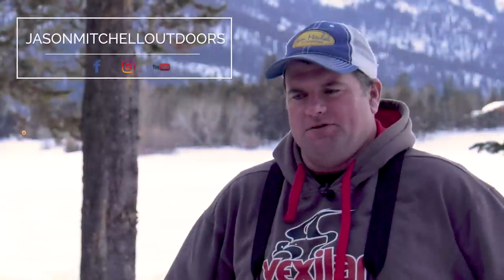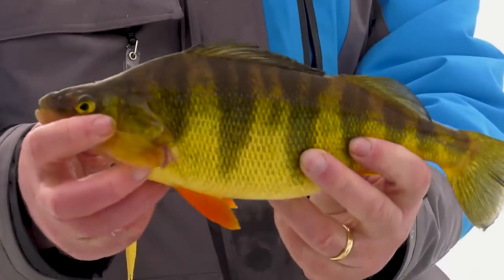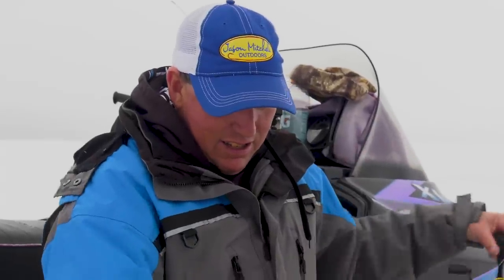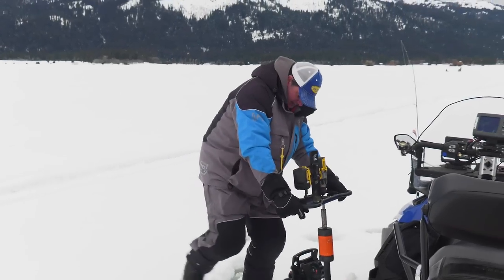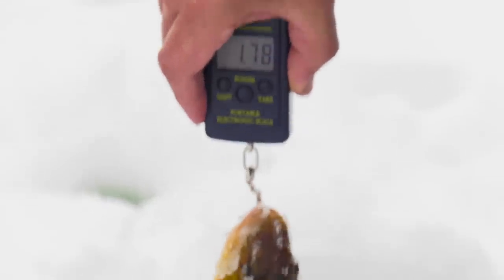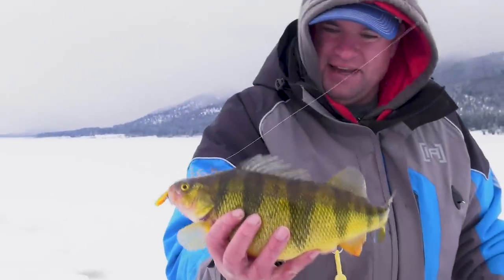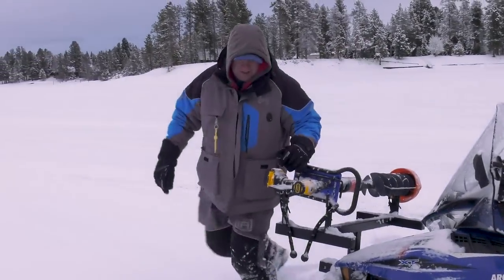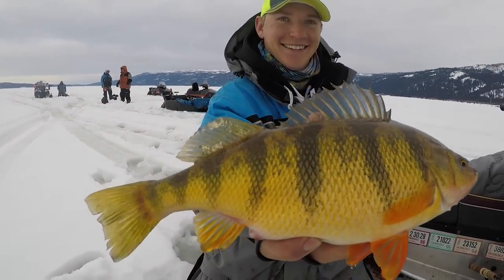Biggest Perch ever Caught on Video?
We believe this might be the biggest perch ever caught on video.  Don Cox with a giant Cannibalistic Jumbo Perch on Idaho’s Cascade Lake.  Jason Mitchell joins Don Cox, Chris Bressler and friends in pursuit of giant perch that surpass the magical two pound mark.

Snapshot of productive locations and presentations that shined during our February 2020 trip.  Definitely a bucket list worthy trip for ice anglers looking to catch the biggest perch of their lives.